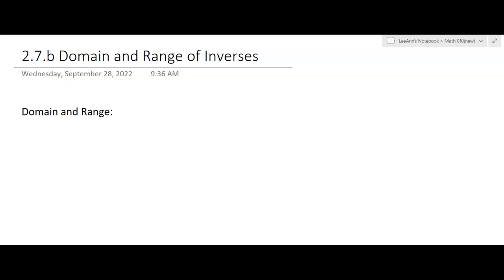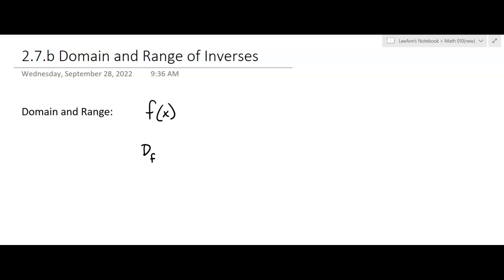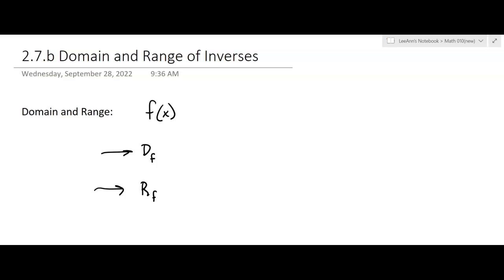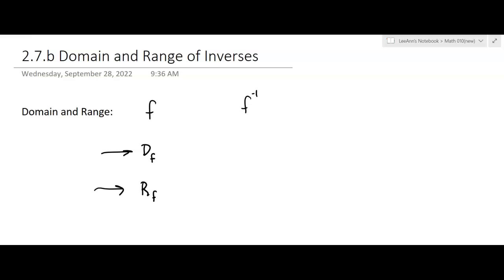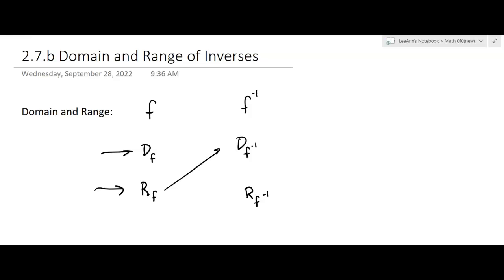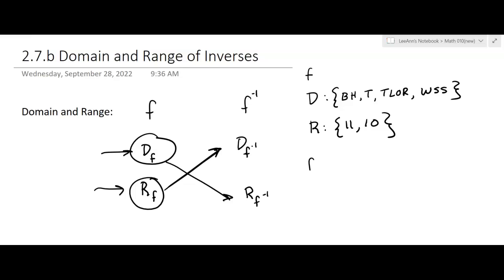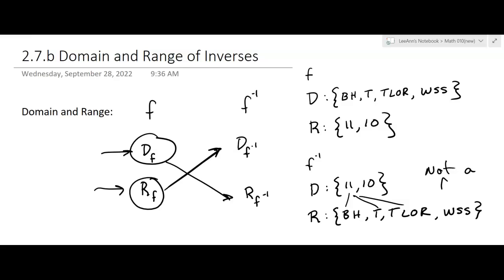2.7.b Domain and Range of Inverses